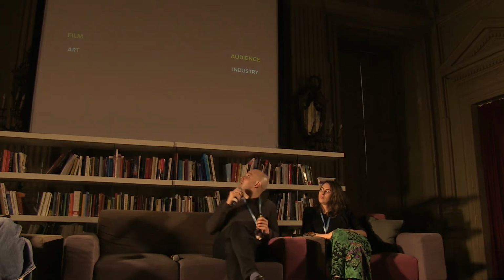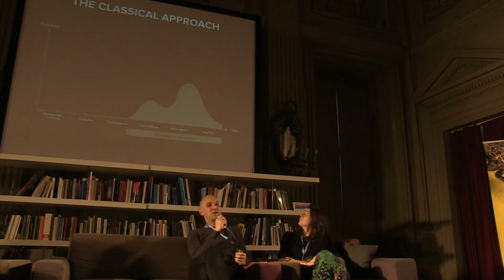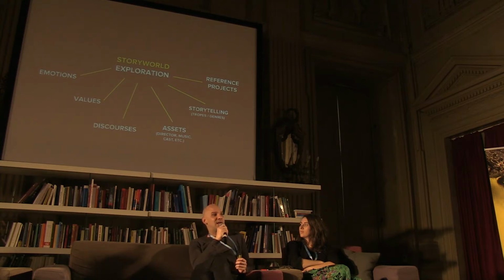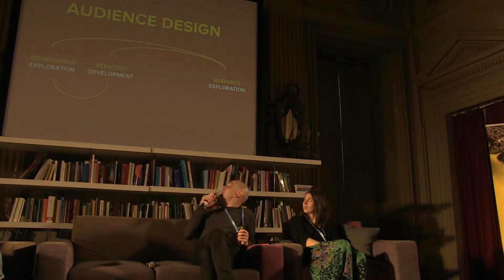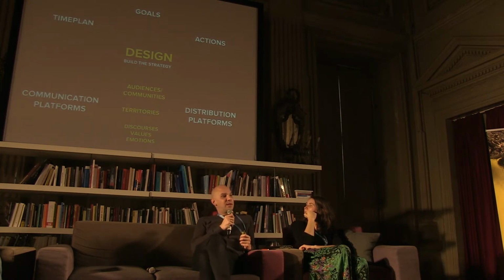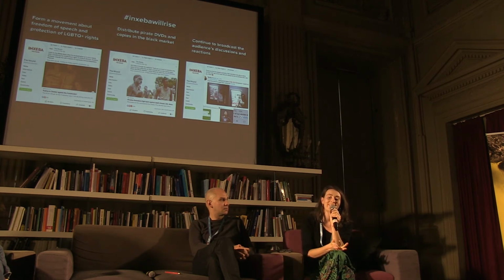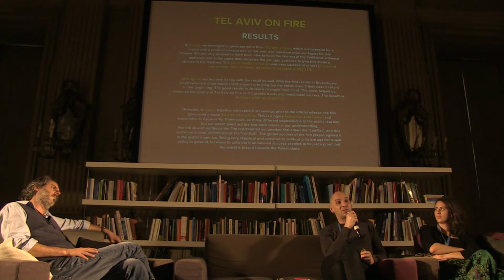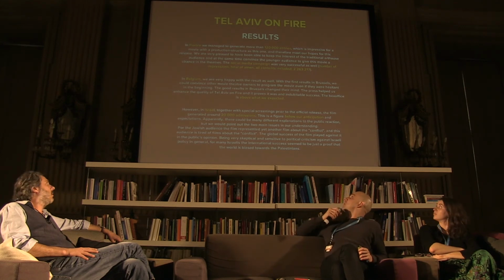Vol. 4 | Torino Film Lab Masterclass: Audience design